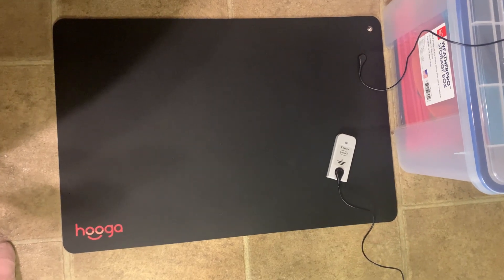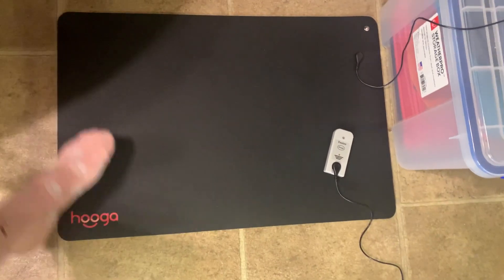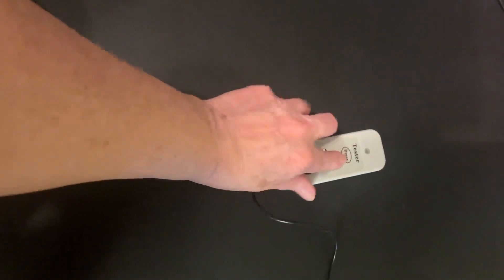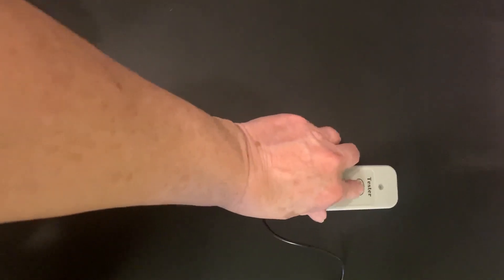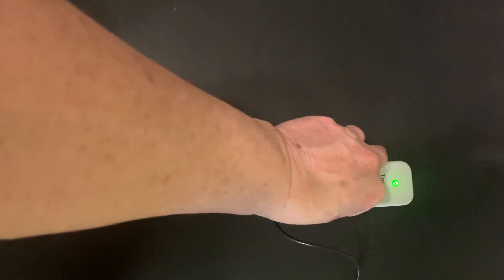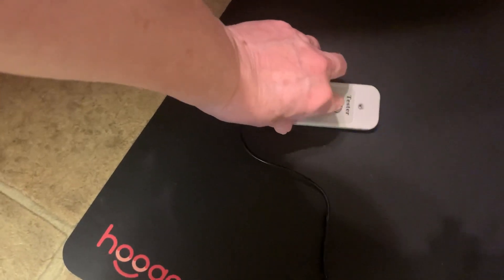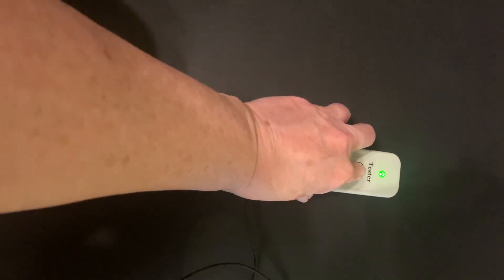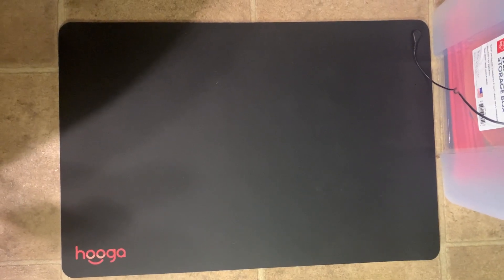Review of Hooga Grounding Mat - Pain Relief, 24x16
Hooga Grounding Mat for Pain Relief, Sleep 24x16

Check out our Amazon Influencer Storefront where you can find this product and so much more to add some spice to your life.      USA

ASIN: B07VSRK68V

General Info:The information shared on this channel is my opinion only for educational and information only. I do not work for any of the companies of the products that I review. Affiliate Disclosure:The SunnyBBuzz participates in the Amazon Affiliate program where we receive a small percentage of any purchase made thru that link even if you buy something else - at no added cost to you.  Thank you for your support.